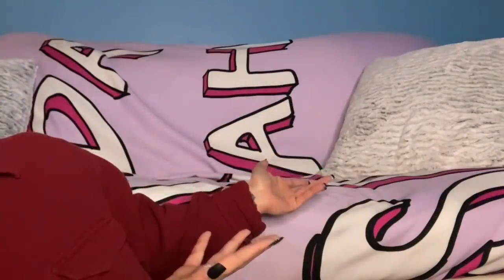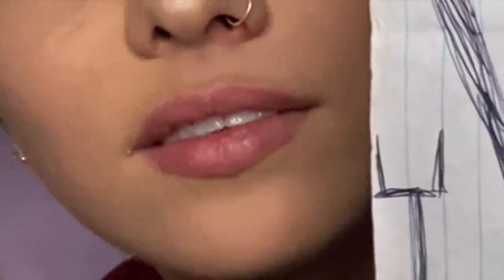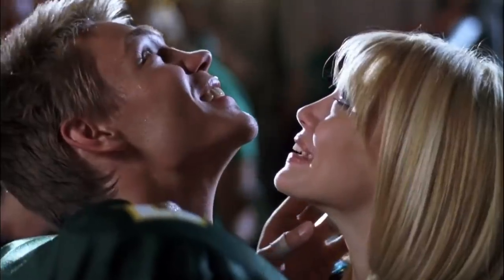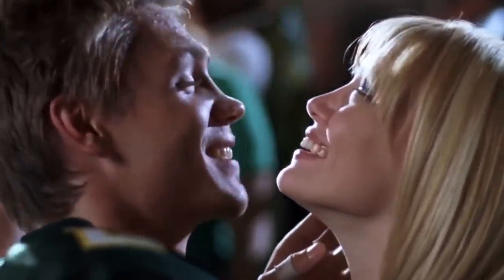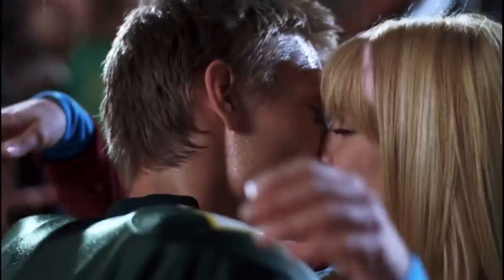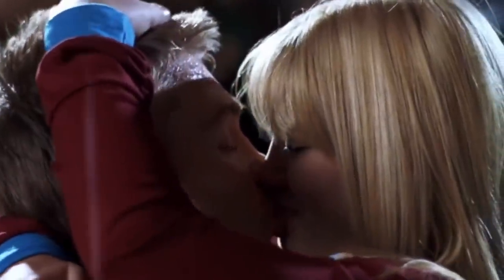TEENAGE CLOSET TOUR?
let us cringe together in harmony :-) who tf was i :-)
also the audio gets messed up at some parts ugh whatevs lol